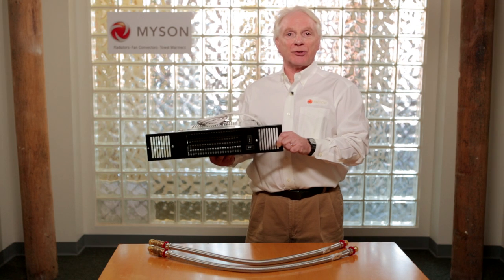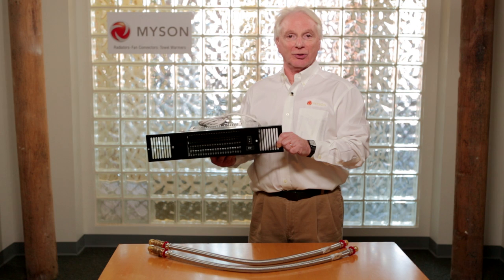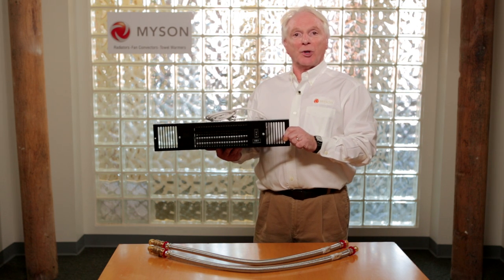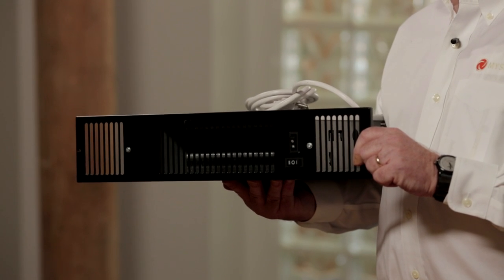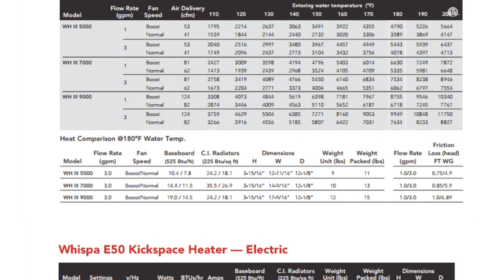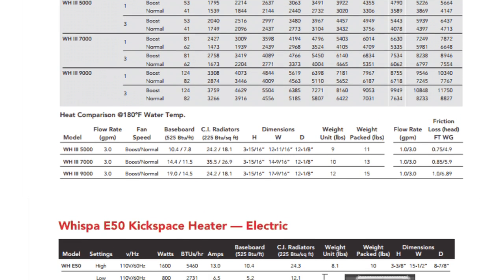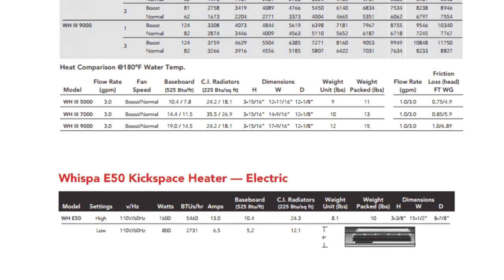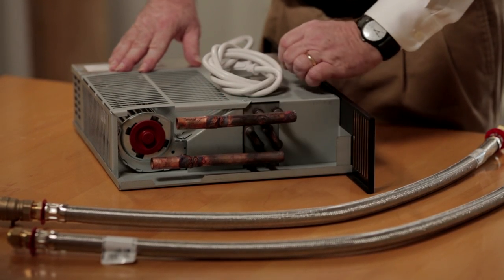Myson Whispa III Kickspace Heater Video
The Myson Whispa III kickspace heater series are compact and quiet. Available in space saving kickspace, wall or floor configurations. Myson heaters ship free when you buy from H-Mac Systems Inc.